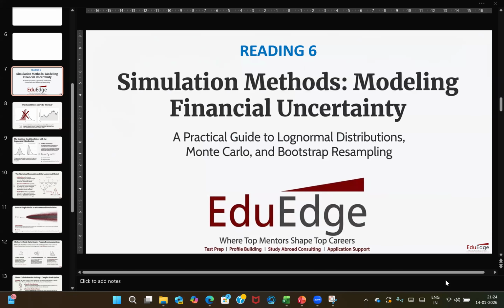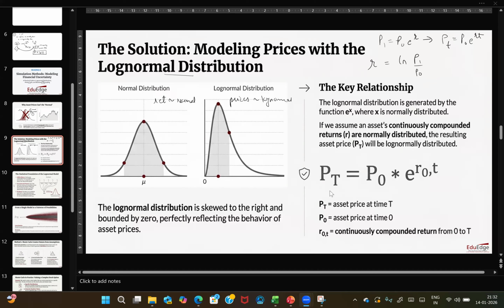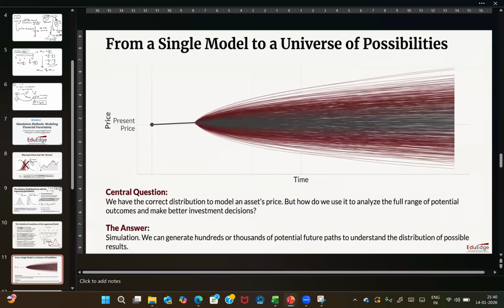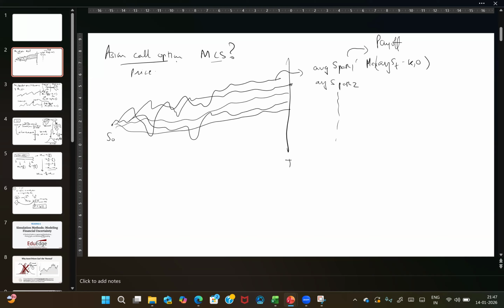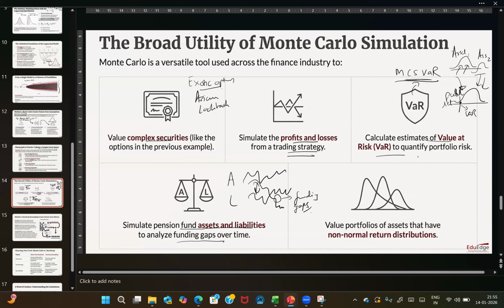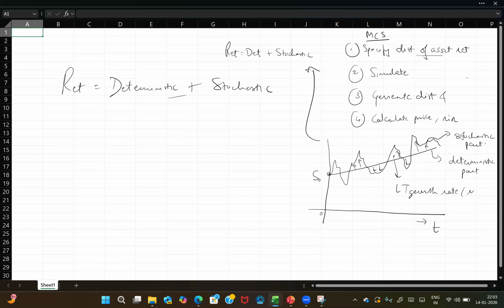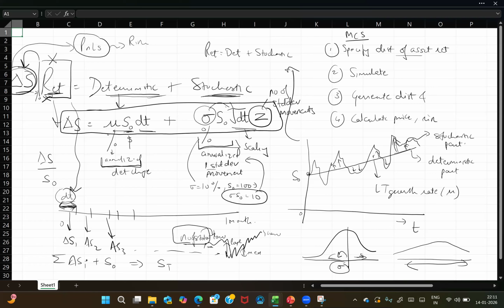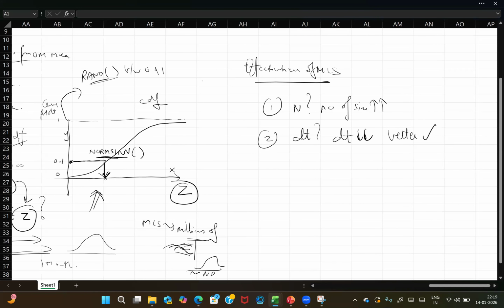CFA - L1: Reading 6 - Simulation Method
In this CFA Level 1 session on Simulation Methods, we explore how quantitative modeling is used to analyze uncertainty in finance.

You’ll learn the relationship between normal and lognormal distributions and why asset prices are modeled using continuously compounded returns.

The session also explains Monte Carlo simulation for valuing complex securities and risk analysis, along with bootstrap resampling techniques for generating simulated data from historical observations. Through practical examples, this lesson builds a strong foundation in simulation-based decision making — essential for CFA exam preparation and real-world financial modeling.